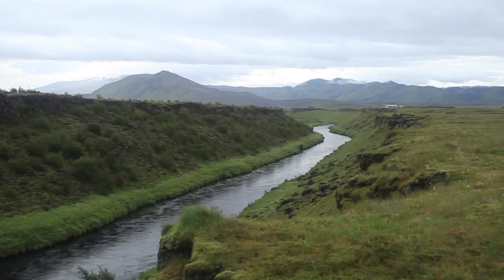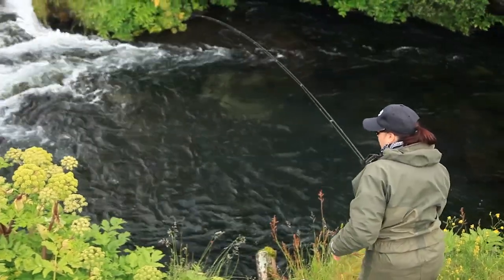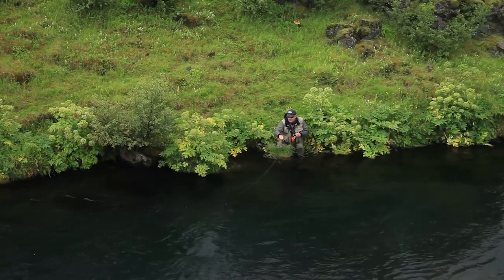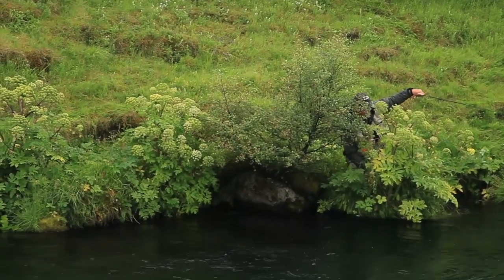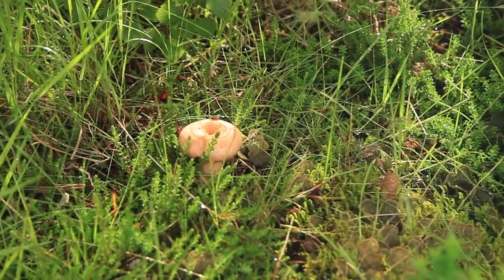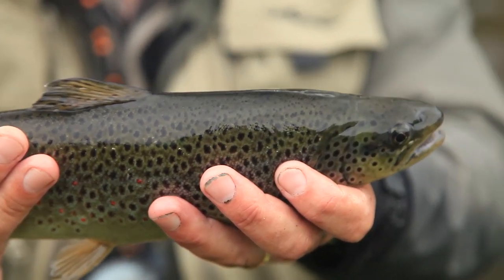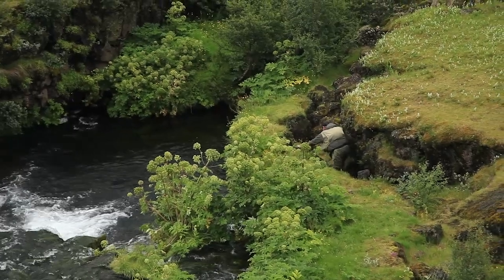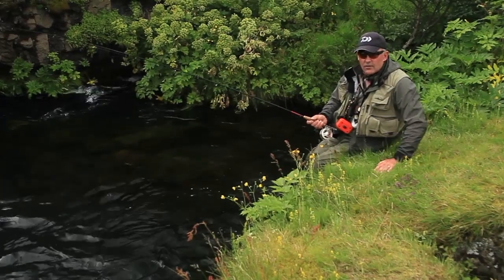Epic Iceland: New Trout River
Imagine crystal clear running rivers filled with large wild brown trout and an almost unspoilt landscape (apart from a tepee and your friends). What better way to discover Iceland and its new top trout fishing location? Hywel Morgan visits this pristine fishing river that's just opened for visitors via one of Iceland’s best sporting angling clubs.

This item is part of Fishing Britain, episode 30.